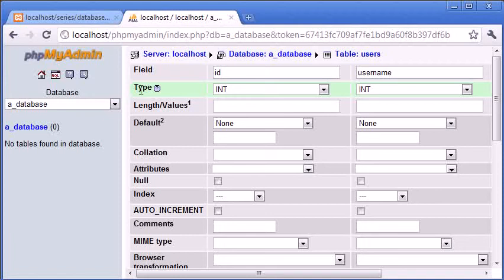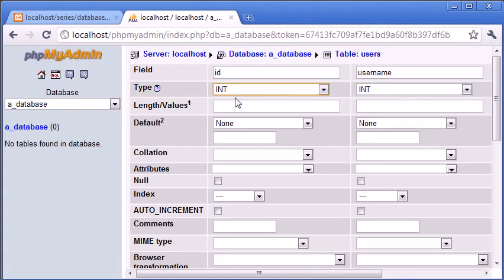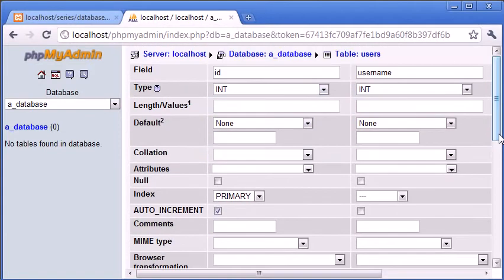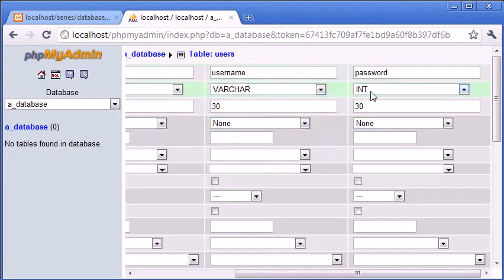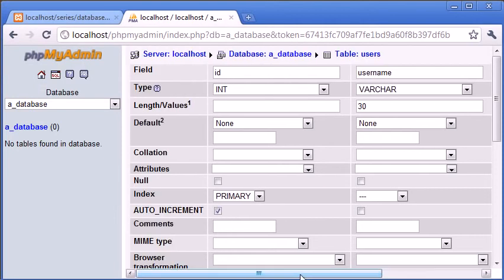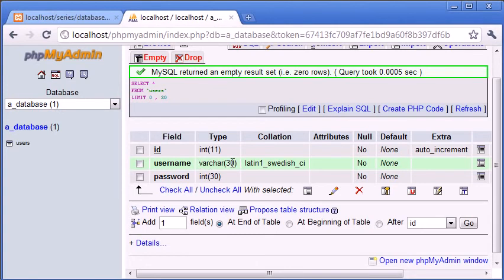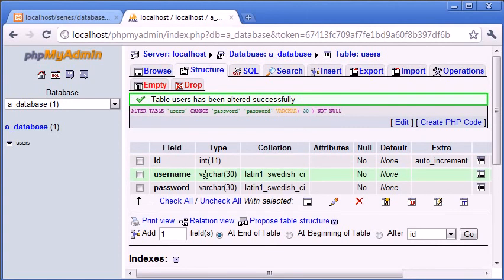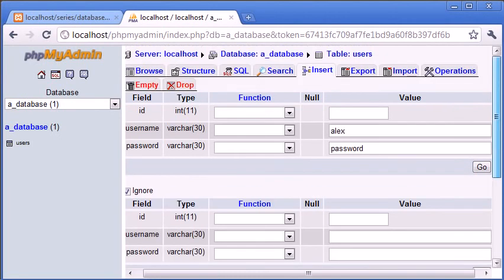Beginner PHP Tutorial-111 phpMyAdmin Part 2